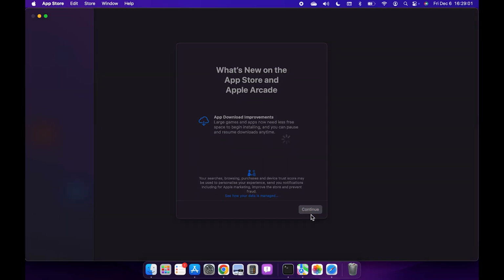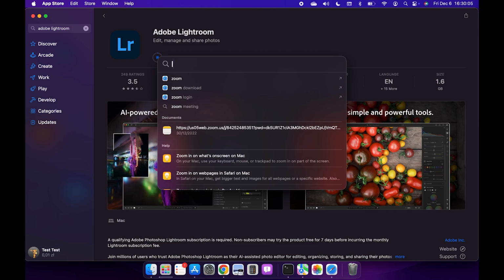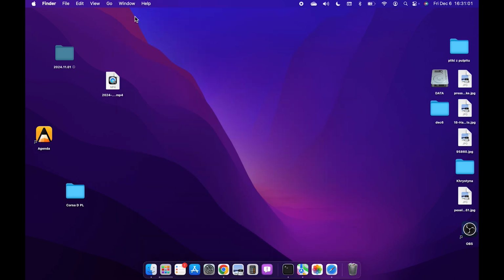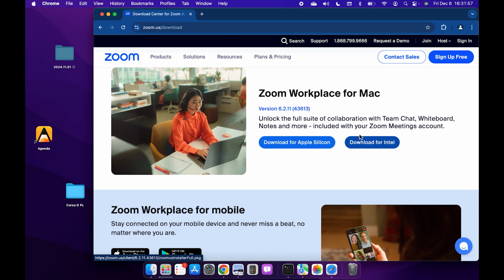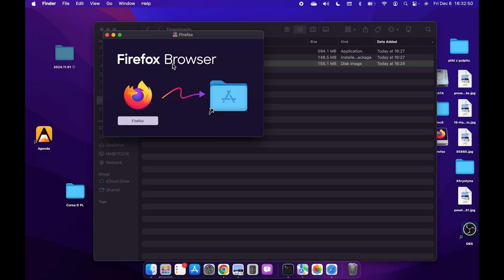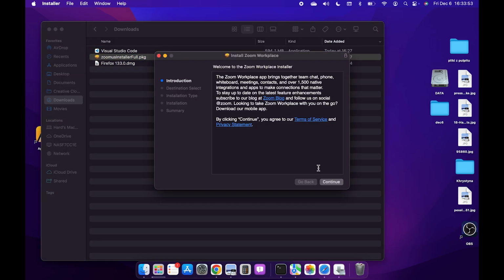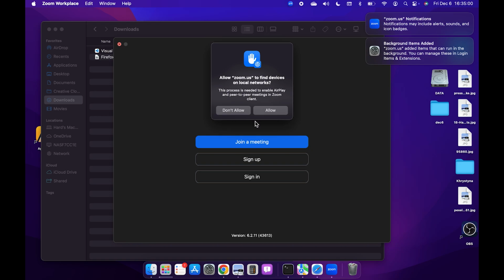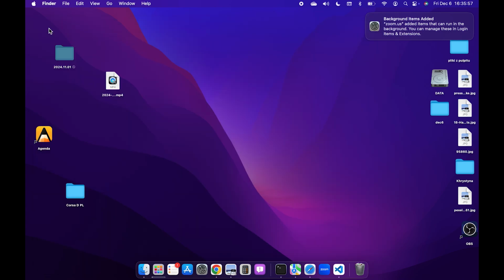APPLE Mac - How to Install Apps - Step-by-Step Application Guide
In this tutorial, we’ll show you how to install apps on your Apple Mac. Whether you’re downloading from the Mac App Store or trusted third-party websites, this guide will walk you through the process safely and efficiently. Learn how to manage downloads, adjust permissions, and troubleshoot installation issues on macOS.

How to install apps on Apple Mac
Step-by-step guide for downloading and setting up apps on macOS
Installing apps from the Mac App Store
Safe installation of third-party applications on Mac
Managing app permissions on macOS
Troubleshooting common app installation errors